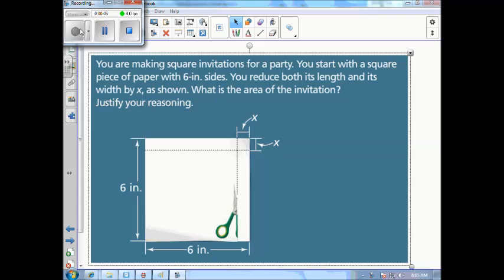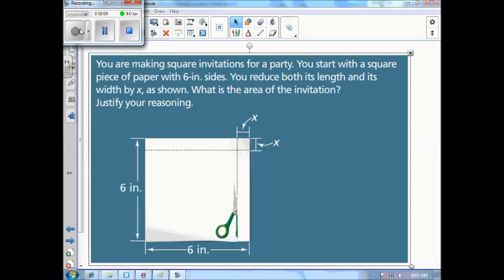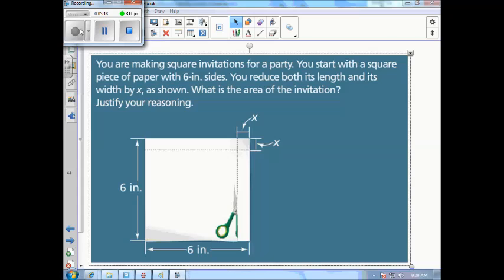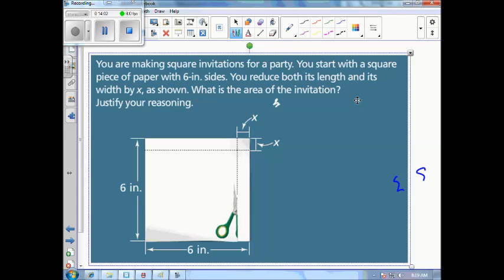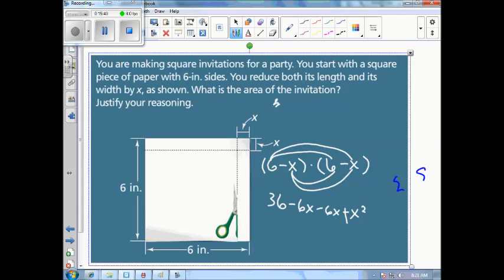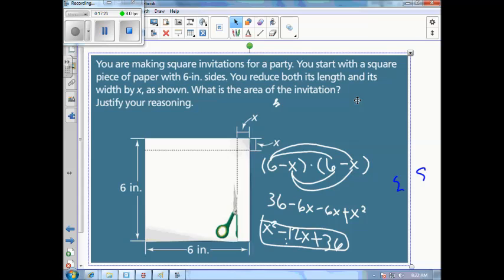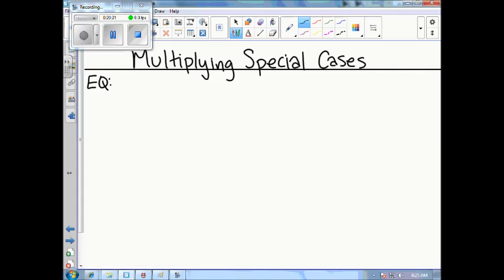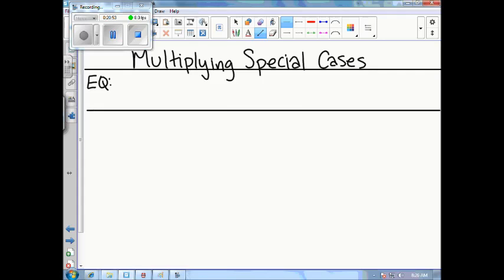SM2 Sept 13 Multiplying Special Cases